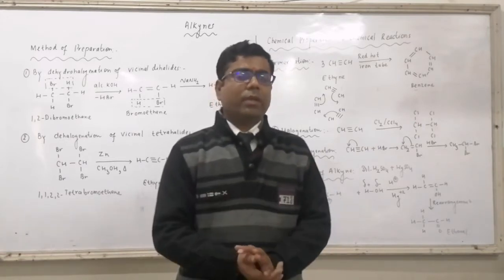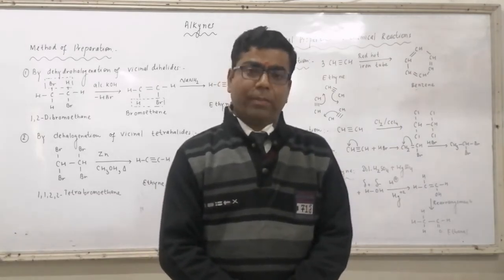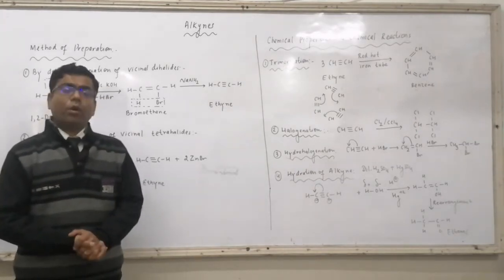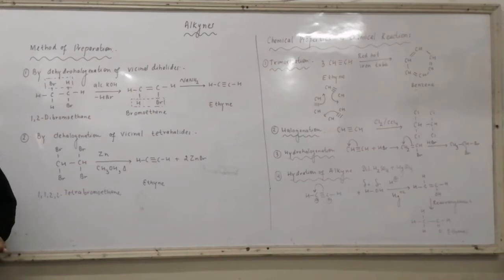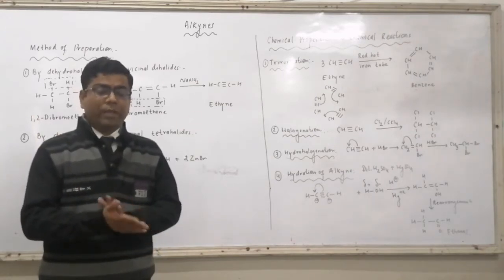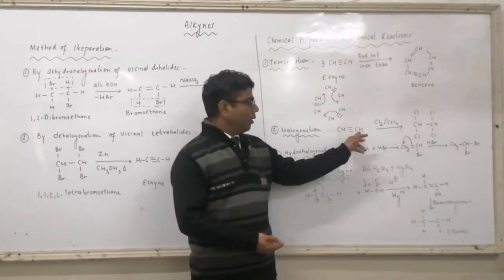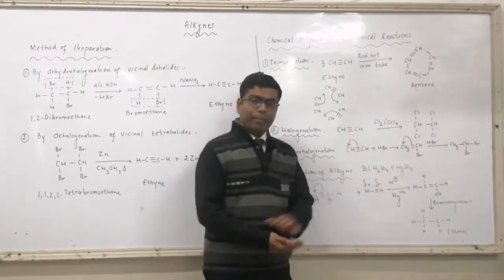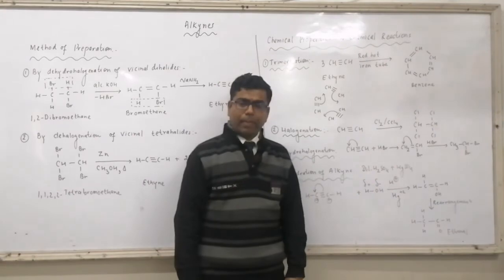Method of preparation and chemical reaction of alkyne.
The video includes the explanation of method of preparation and chemical reaction of alkyne.